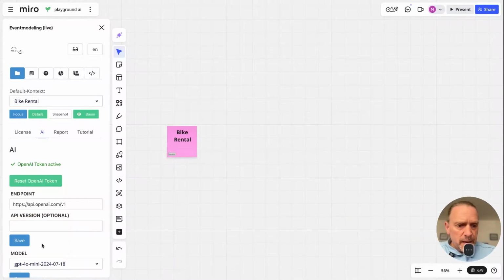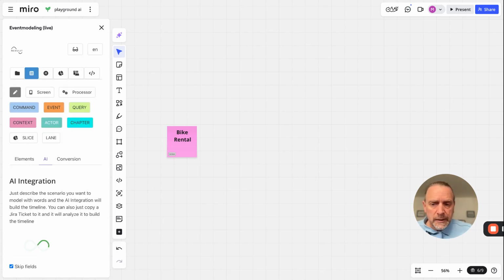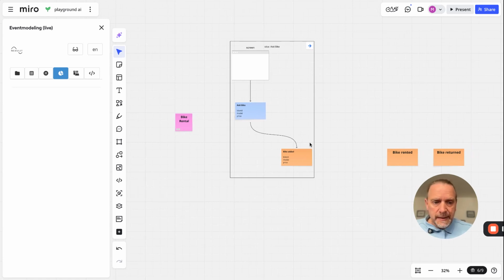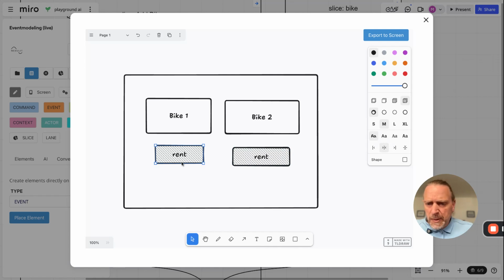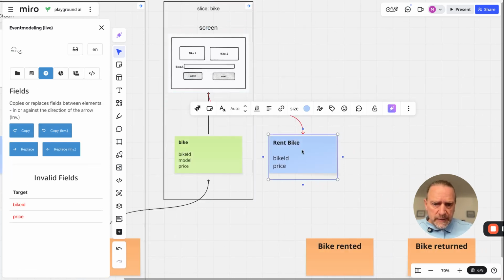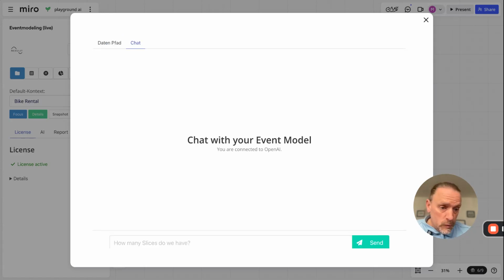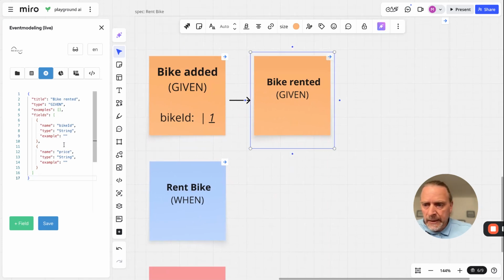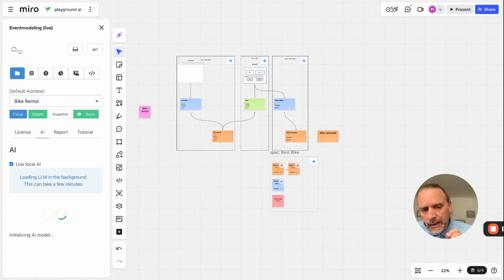Dream Team Ai and Event Modeling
⏱️ What you’ll see:

Modeling a simple bike rental system using events and state changes

Letting AI generate events from basic requirements

Drawing interactive UI slices like "Add Bike" and "Rent Bike"

Using AI chat to define rules, like preventing double rentals

Running everything locally in-browser, even without OpenAI

Seeing how AI starts to understand your system model

Getting real-time answers from your own system context

✨ Whether you’re into Event Modeling, prototyping tools, or AI-powered development, this walkthrough will inspire new ways to build and validate software logic.

💬 Drop your questions or ideas in the comments.
👍 Like if this blew your mind too.

There is a complete 4+ hourse Online Course available, that walks you step by step through the process ( and comes with Miro Toolkit License attached) :